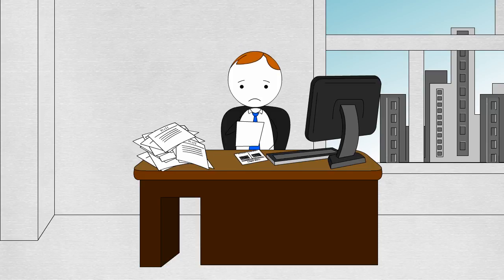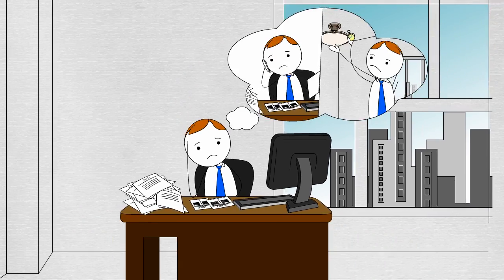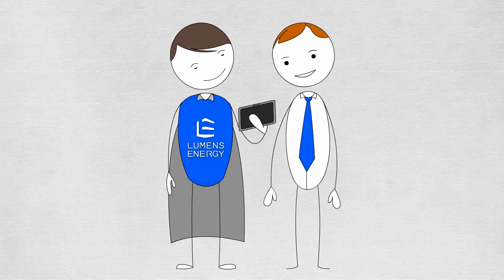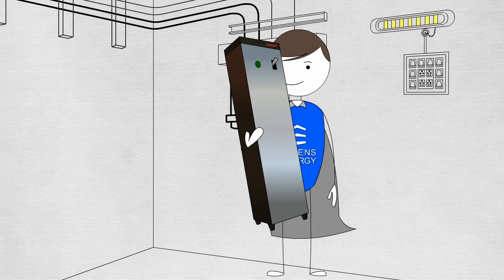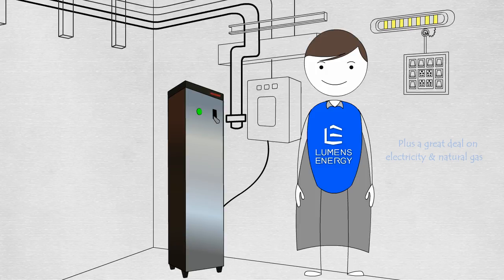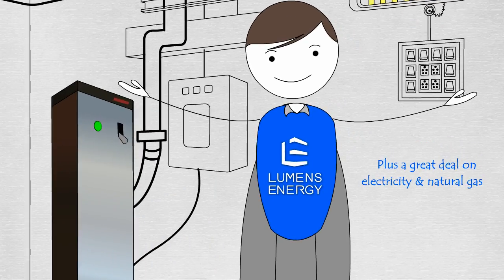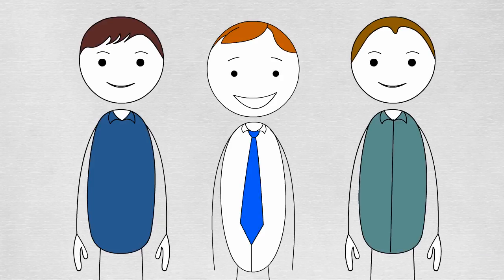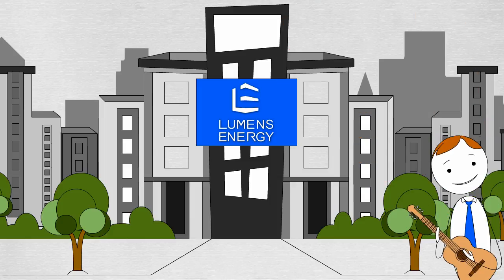Lumens Energy | Animated Explainer Video by Gisteo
Here at Gisteo, we create explainer videos that “get to the gist” of what your company, product or service does.